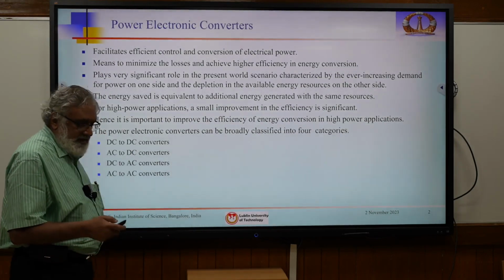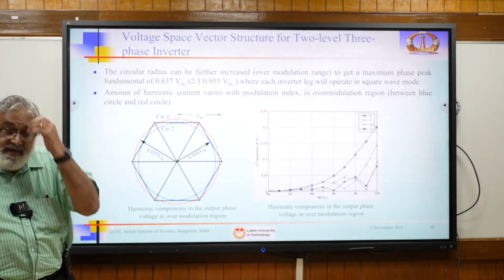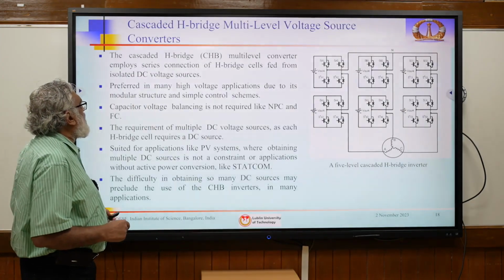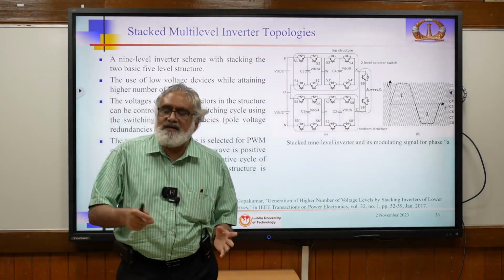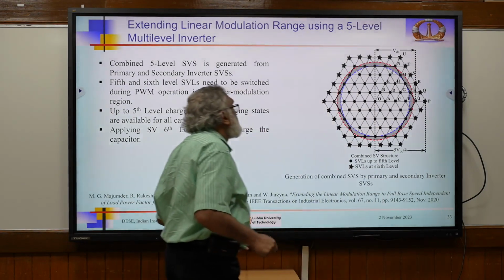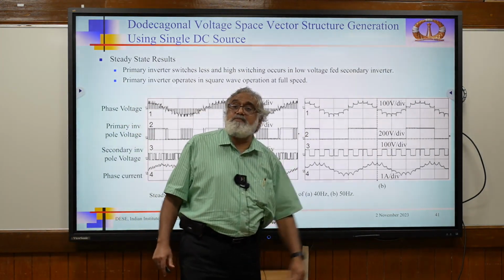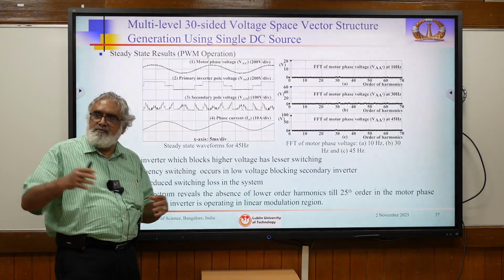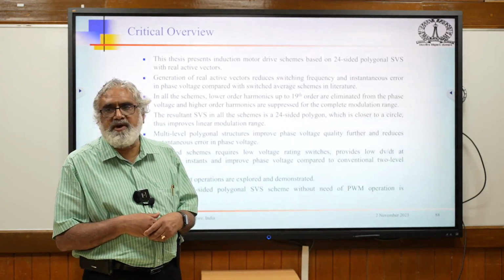DC to AC Power Converter Topologies for Industrial Drives and Grid Tied Application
Prof. K. Gopakumar